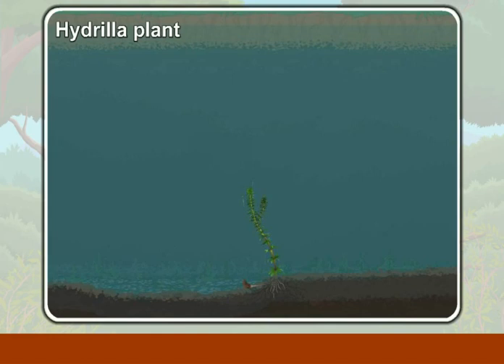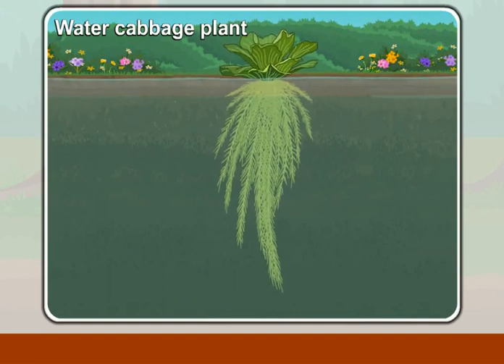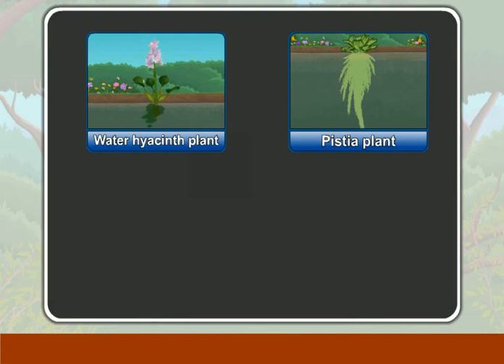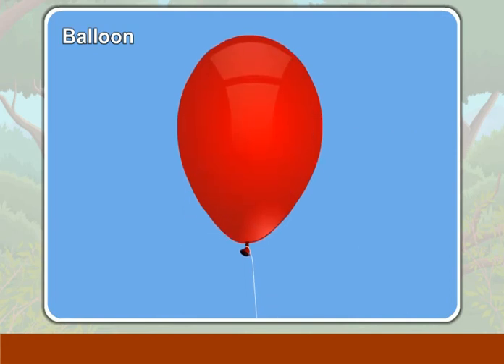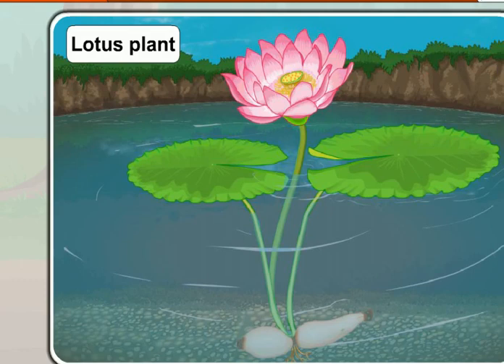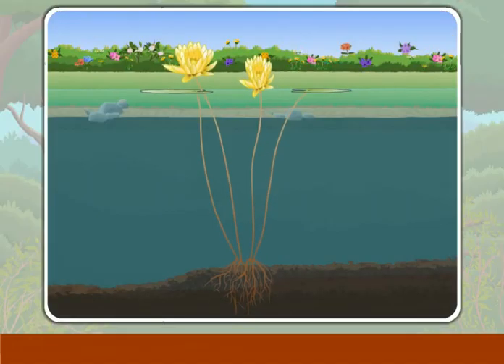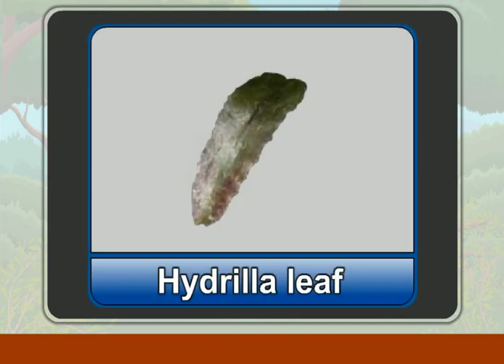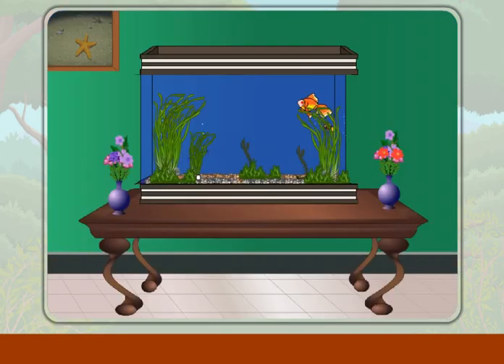59 Auctic plant